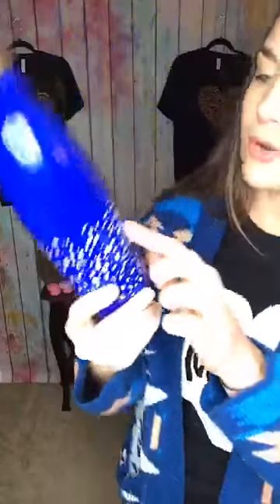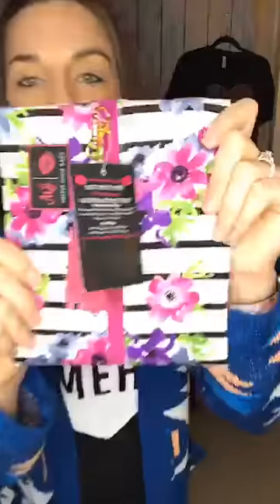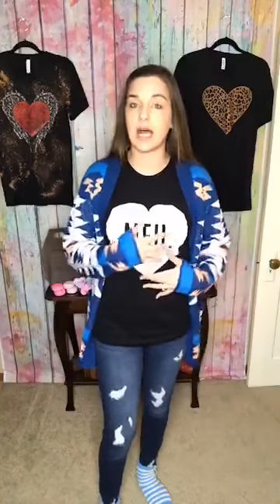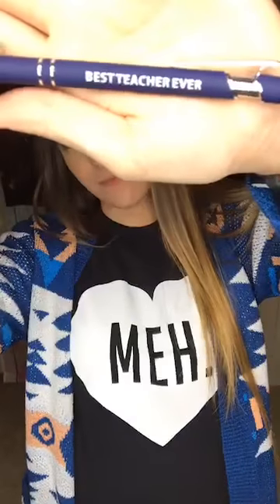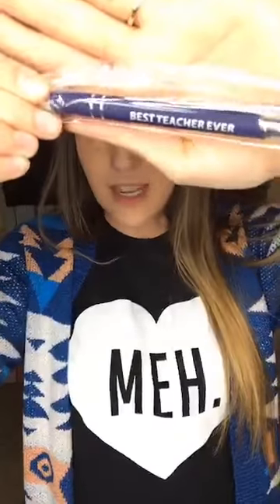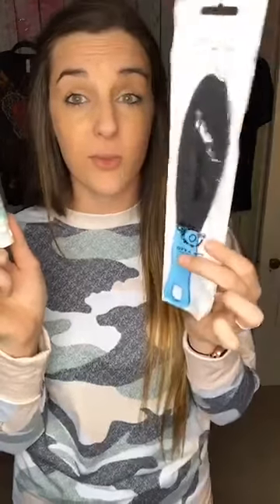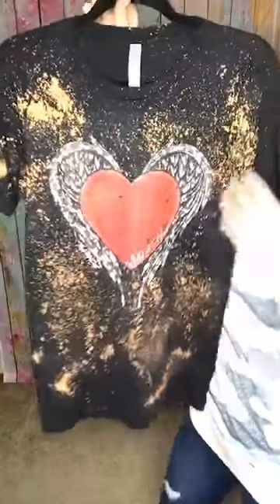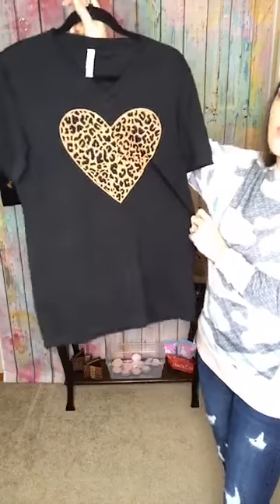Facebook Live Shopping with Krimson Rose Boutique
Come hang out with us and grab up your unique styles and accessories! We are a mother and daughter team that loves bring you quality fun items at affordable prices. We carry styles in sizes small - 3X.
Not a Facebook follower?